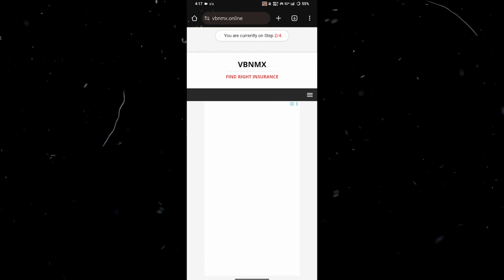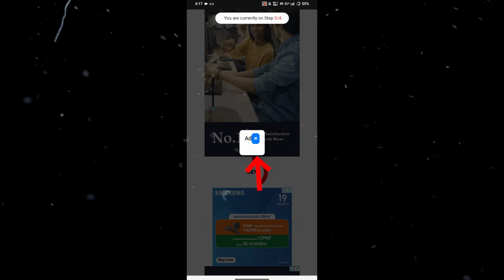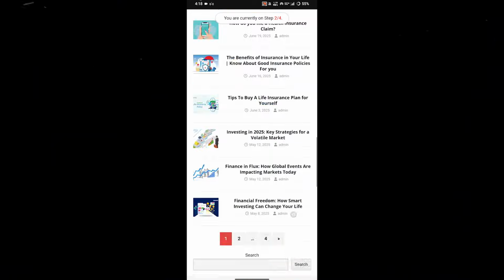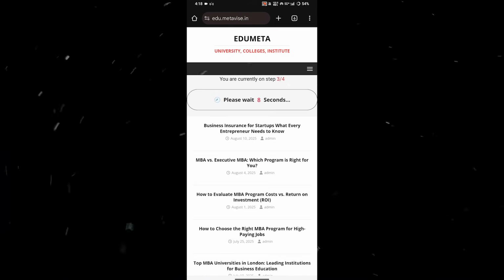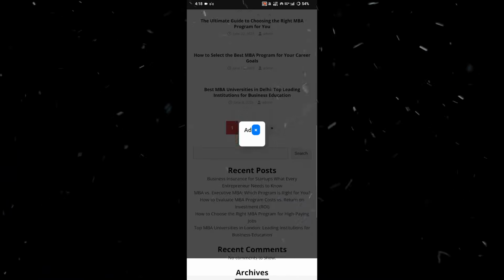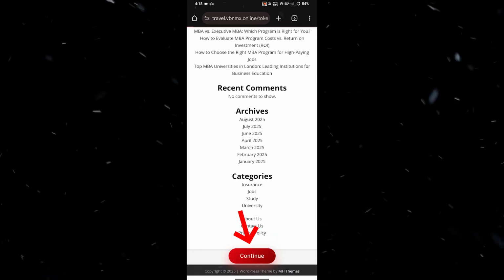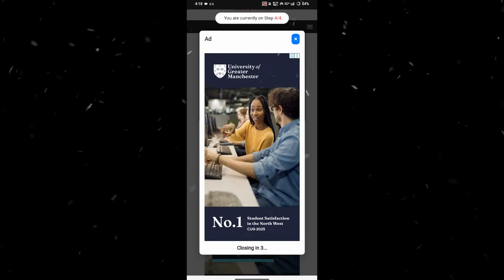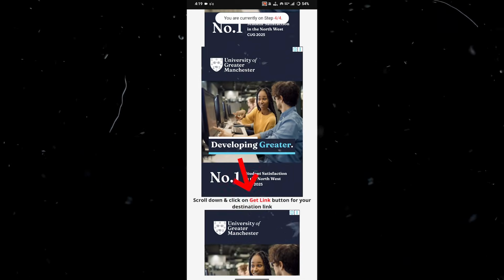How to Open Any Short Link & Make Money from It | Secret Method to Open Short Links & Earn from Them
High CPM URL Shortener | No Captcha | Daily Payout Website Review 2025

📌 (Pinned in Comments)

🚀 Looking for a clean and easy-to-use short link platform? In this video, we explore a trusted URL shortener that offers:
- Up to $10 CPM (depends on location & traffic)
- No captcha in the redirect process
- Simple interface for viewers
- Daily payout option

📘 In This Video:
✔️ What is a URL shortener?
✔️ How does it work?
✔️ Step-by-step guide to open links
✔️ Platform walkthrough and tips

Whether you're a content creator, Telegram channel admin, blogger, or just someone who shares useful links — this tool can help you optimize your link-sharing.